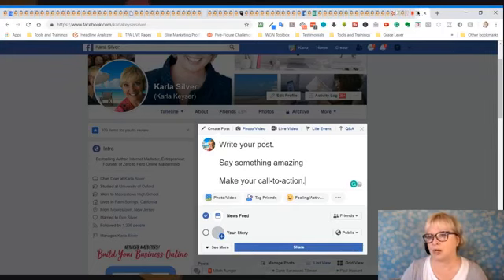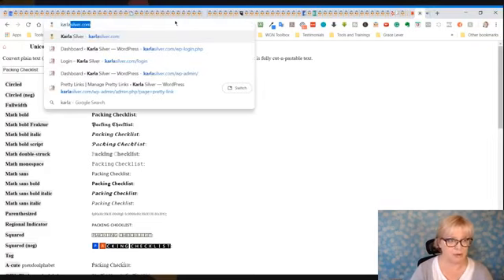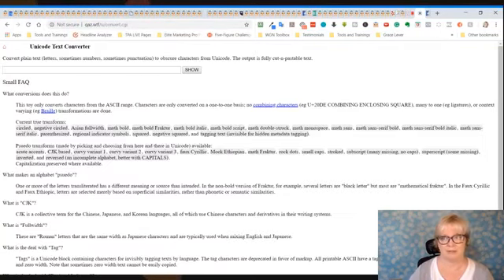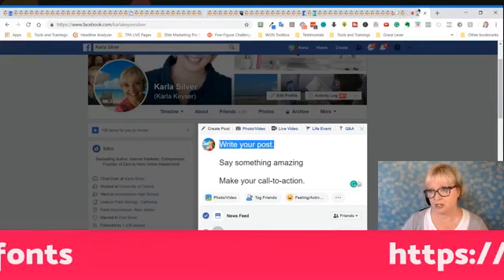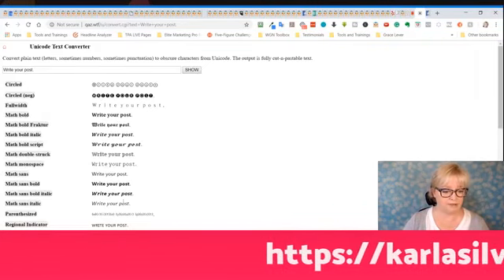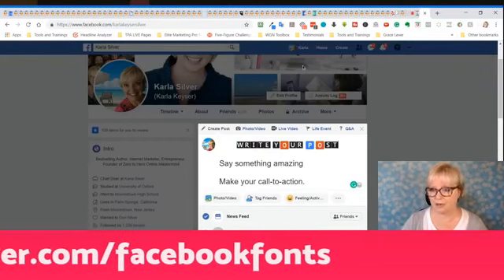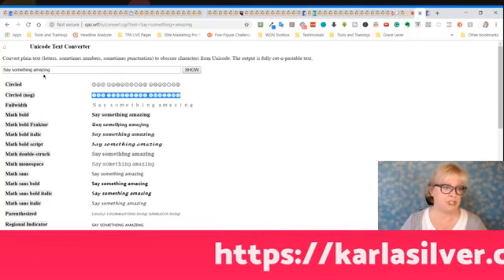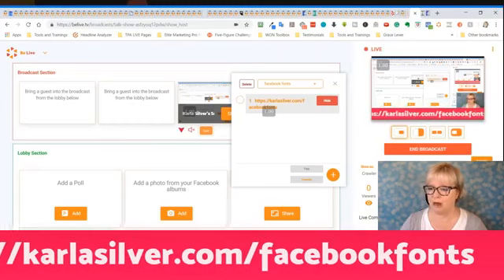How to Bold Text on Facebook - Short and Sweet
- easy link to the font converter

Looking for an easy way to stand out and get those cool fonts on your Facebook posts?

Watch this super-short video to see how you can italicize fonts on Facebook, bold fonts on Facebook and make circle fonts on Facebook.

10x YOUR FACEBOOK ENGAGEMENT to make more sales!

HOW TO RUN PROFITABLE PROMOTIONS to grow your biz FAST